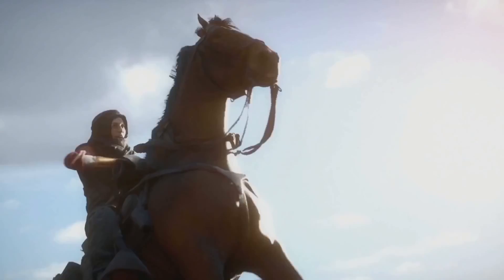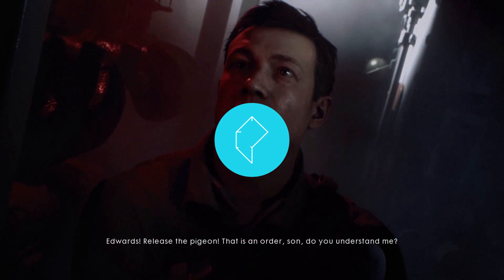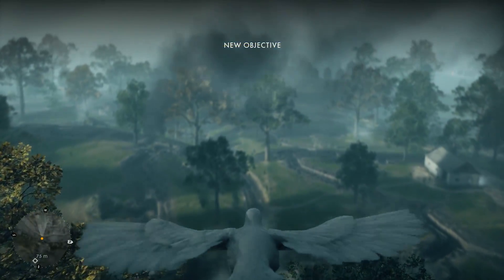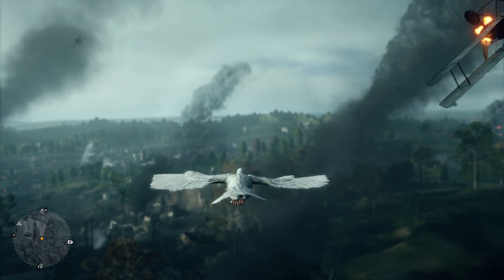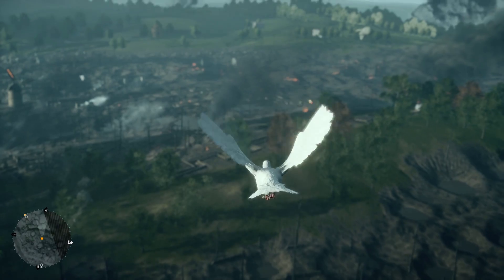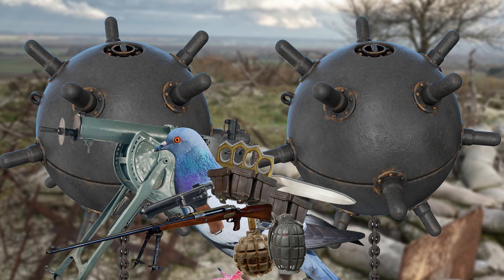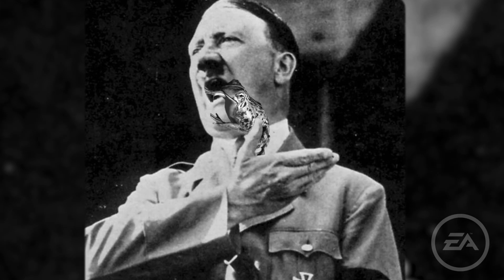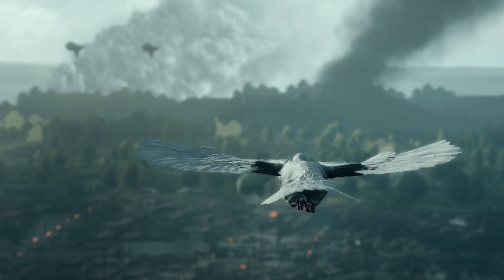Battlefield 1 REVIEW (of the Level Where You Play as a Bird)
Cry havoc and let loose the birds of war! Battlefield 1 finally lets players take control of our fine feathered friends in high-flying action over trenches of WWI. Is this a bird well done, or is it simply undercooked?

Oh, and everyone please give a warm welcome to Pat Gill, Polygon's newest video producer!